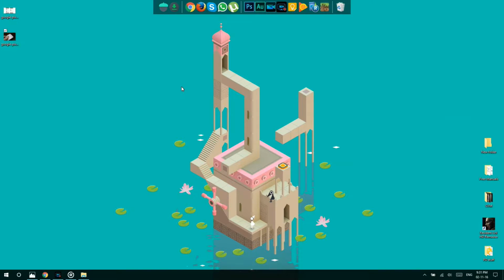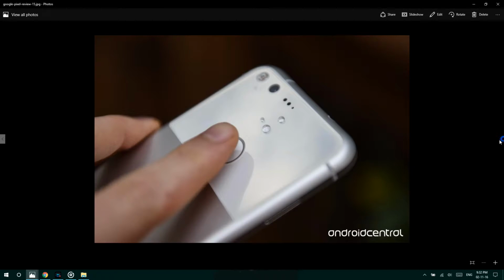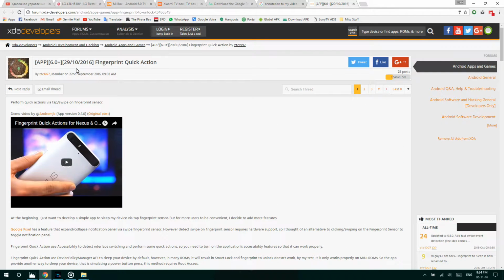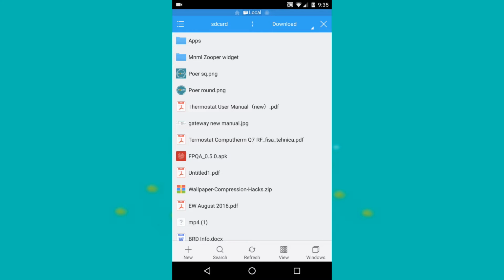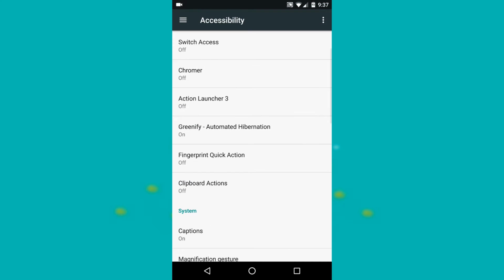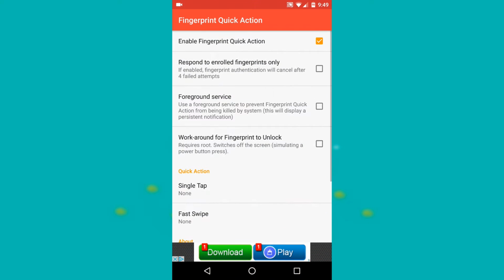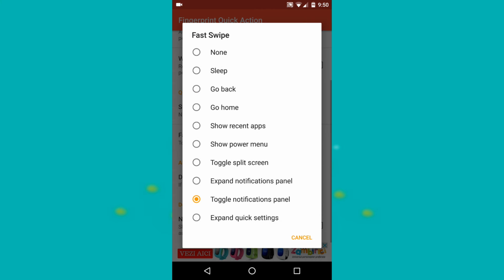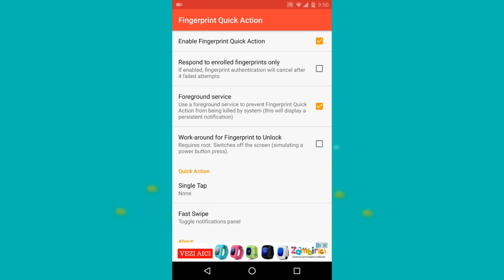Enable PIxel fingerprint gestures on any phone